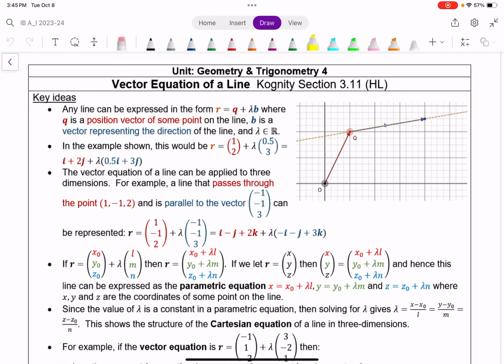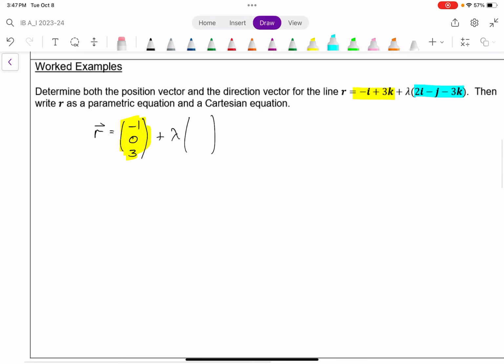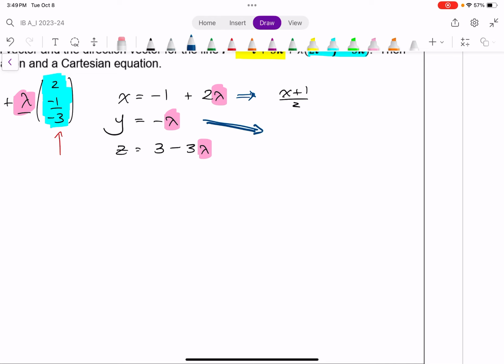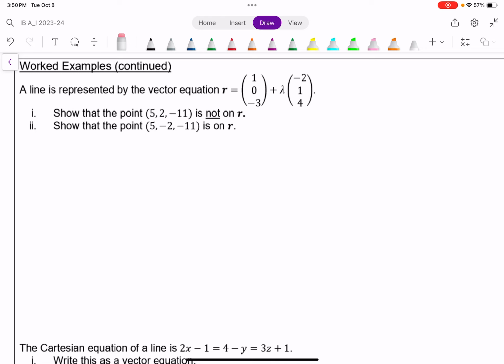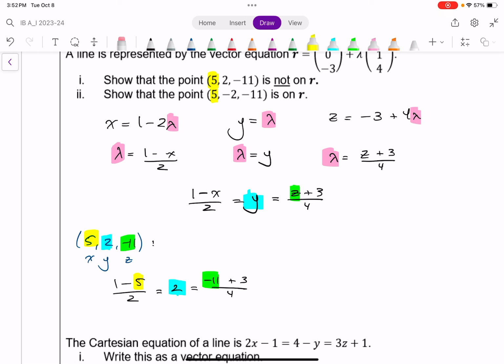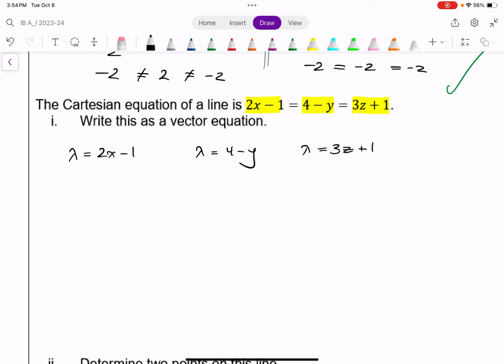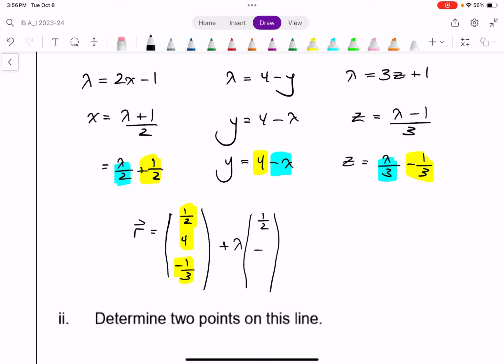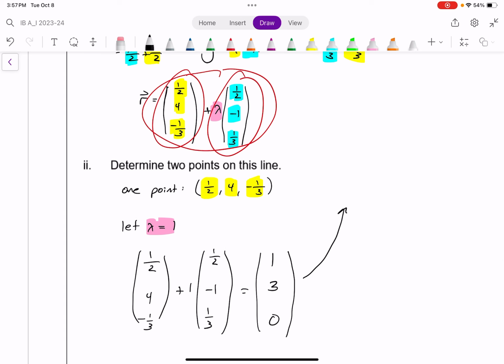I.B. Mathematics A&I Lesson 3.11 "Vector Equation of a Line"